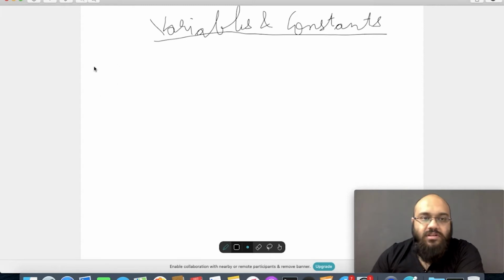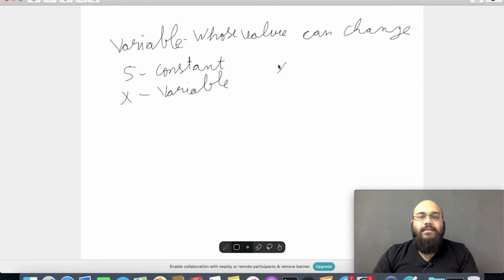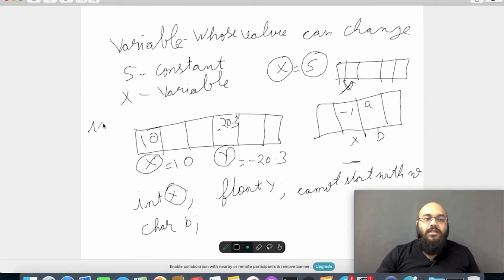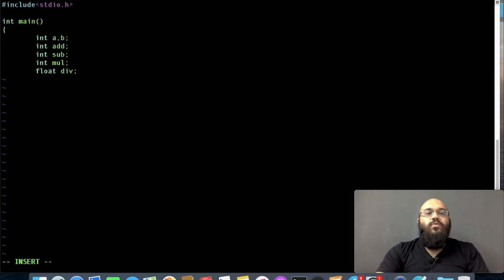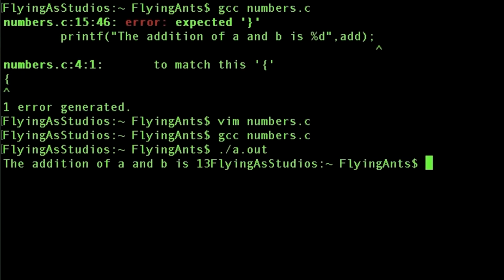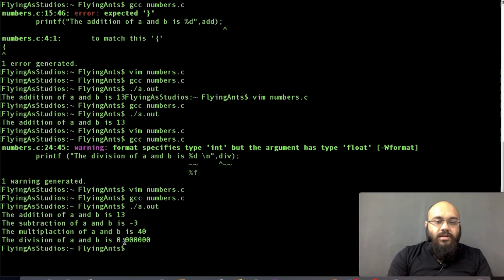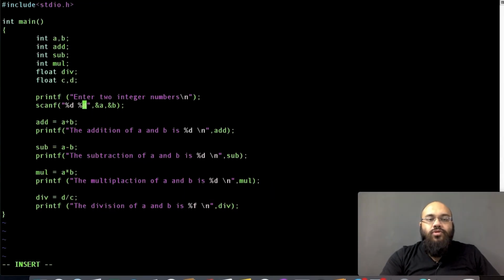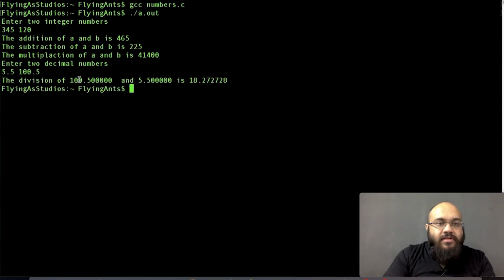Variables and Constants in C | C primary data types | C program for arithmetic operations - English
This video goes in detail about the concept of variables and constants in C. It covers primary data types and in depth analysis and rules about variables and constants in C language.
The 2nd half of the video also consists of a simple program which shows arithmetic operations. The program tells how to accept input from the user and show output on the screen along with the use of format specifiers.

📝Following topics are covered in this tutorial:

0:00 = Introduction
1:00 = Variables & Constants
10:52 = C program for arithmetic operations

To access your assignment and get the study material in this video kindly visit the link and join this classroom ➡️

C programming
c programming
c language
c language tutorial
c language